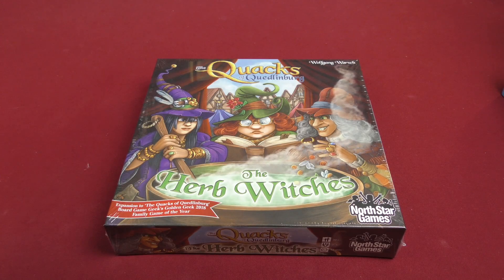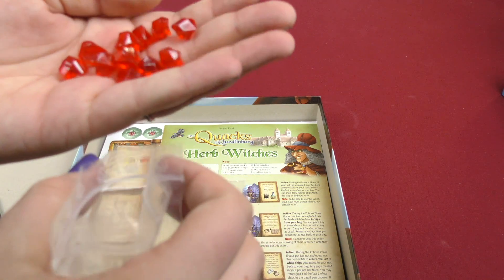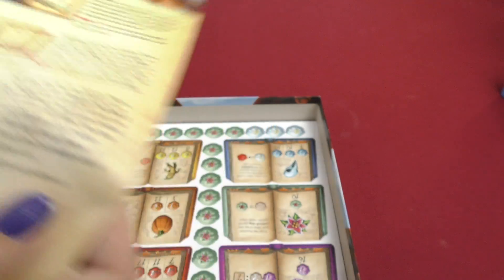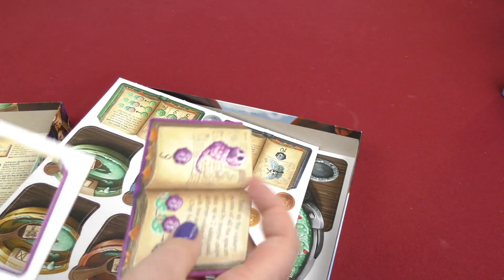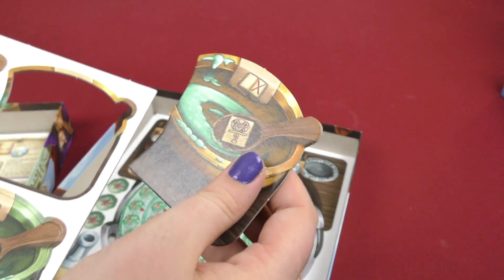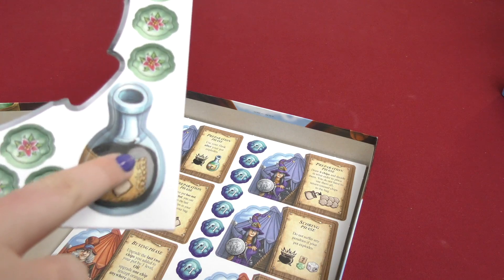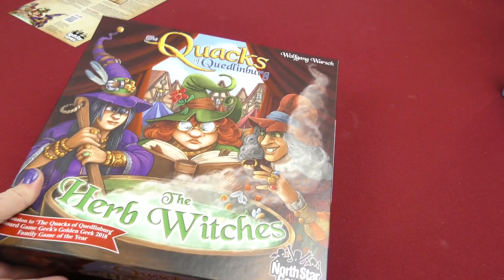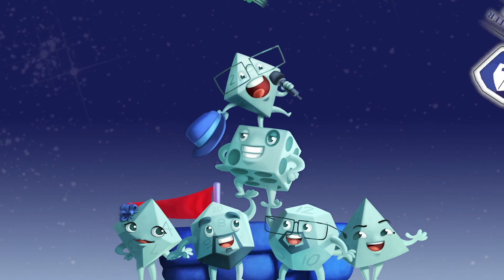Daily Game Unboxing - Quacks of Quedlinburg: The Herb Witches